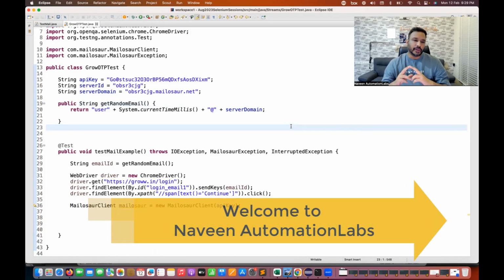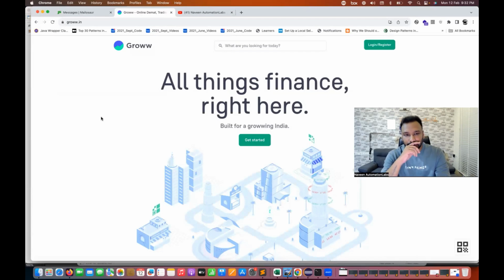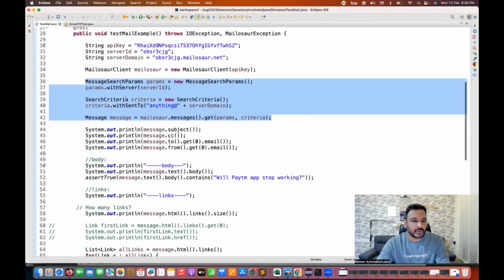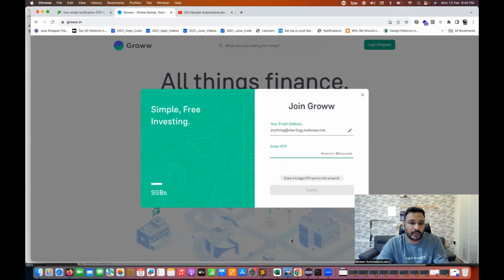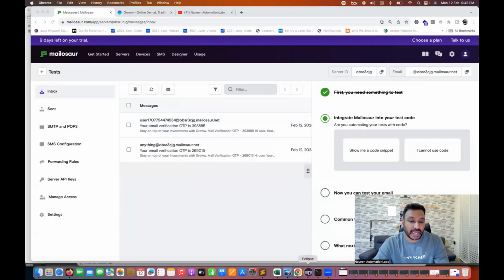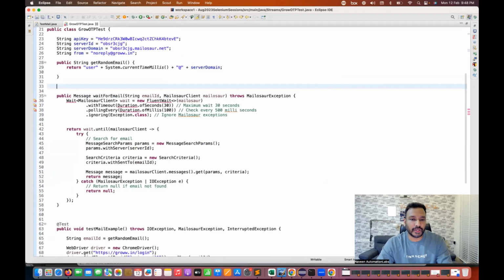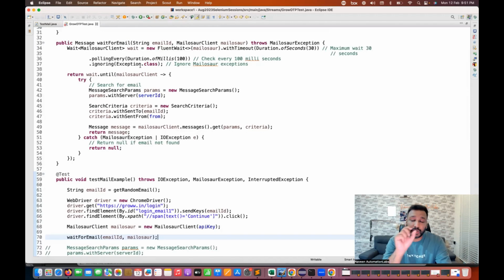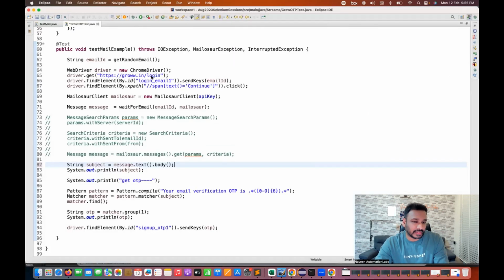Fetch OTP | Verification Code from Email using Mailosaur API With Selenium WebDriver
In this video, I have covered one end to end use case with OTP number fetched from Email body using Mailosaur API and Selenium WebDriver.

Naveen AutomationLabs Paid Courses:
GIT Hub Course: